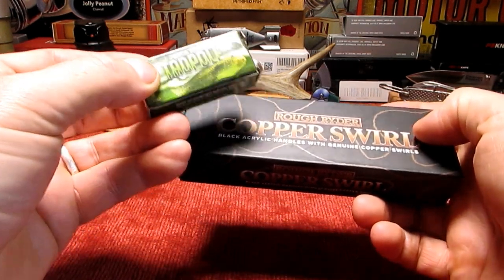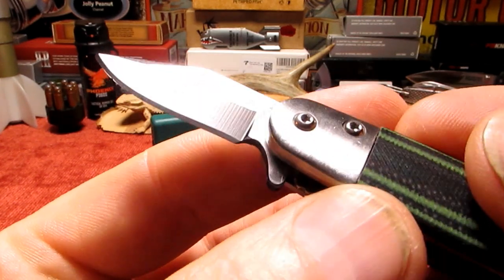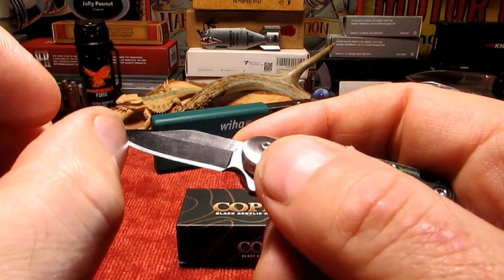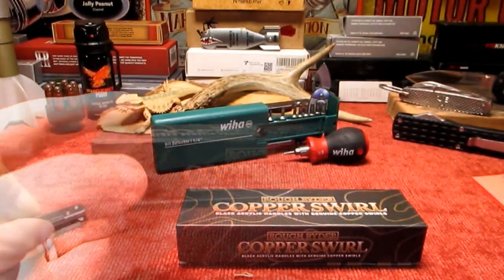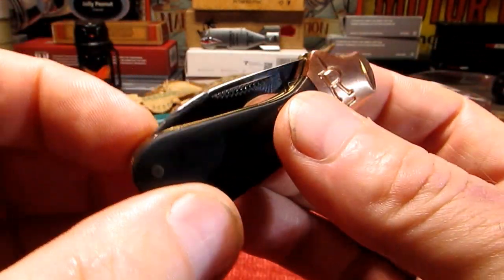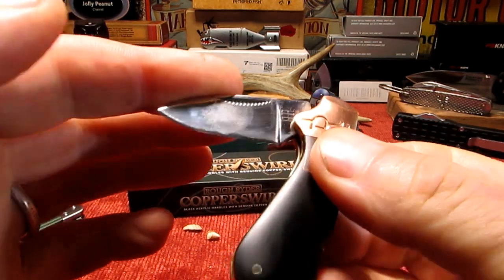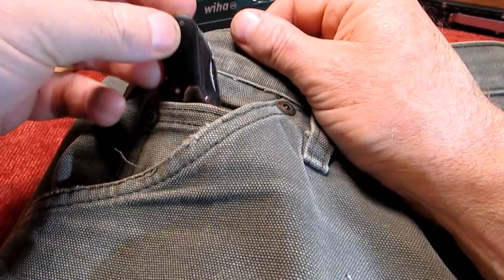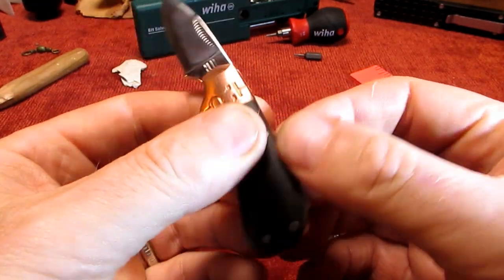Rough Ryder TADPOLE & CUB Tiny Lock Knife FUN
Unboxing & First Look At Rough Ryders Tiny Lock Knives The Tadpole "Angry Watermelon" & The Copper Swirl Cub.
KNIVES
Rough Ryder TADPOLE

Rough Rider Cub Lockback Black Titanium RR1774

PETRIFIED FISH PF818 G10 handle D2 steel blade 2CR13 liner ball bearing flipper folding knife

PEPPER SPRAY
Phoenix Tactical P360S – Pepper Gel Trusted by Military and Law Enforcement Personnel with UV Dye- Gel is Safe & Maximum Strength, Quick Access Fliptop, Sprays at Any Angle, 18feet/5.5m Range

KNIFE SHARPENING
KME Precision Knife Sharpener System with 4 Gold Series Diamond Hones - Base Included

Lansky Diamond Ceramic Turn Box Knife Sharpening System TB-2D2C

KNIFE TOOLS I USE
Wiha 28103 Magnetic 1/4 Bit Holder, Stubby, 57mm

Wiha 79242 11 Piece Torx Bit Selector (T5-T30)

UTILITY KNIVES 3 PACK
WORKPRO 3-piece Quick Change Folding Pocket Utility Knife Set with Belt Clip

OIL FOR KNIVES GUNS ETC
Ballistol Multi-Purpose Oil, Aerosol Spray, 6 oz

2 - Lucas Fishing Reel Oil "Works Great On Knife Pivots & Bearings"

Knife Pivot Lube Combo Pack (Original & Heavy) KPL

"Commissions Earned​​​​​​”
 I Purchase All Of These Items Myself With My Own Money.
 I am Not Sponsored I did Not get these items for free.